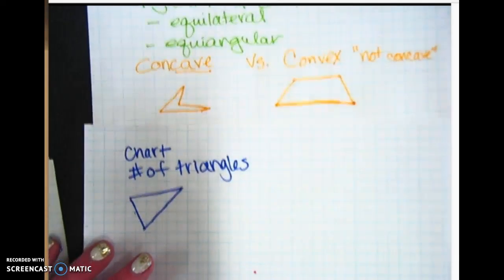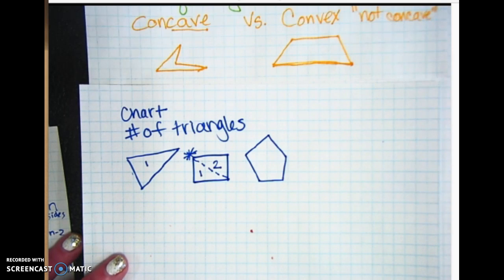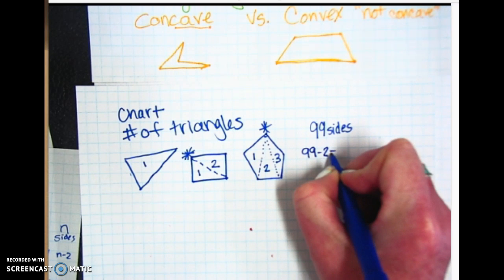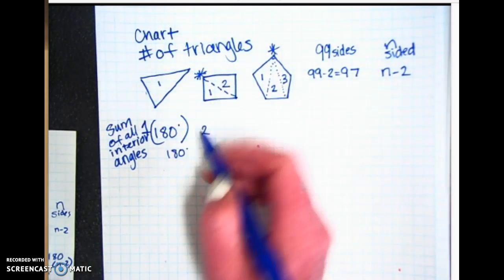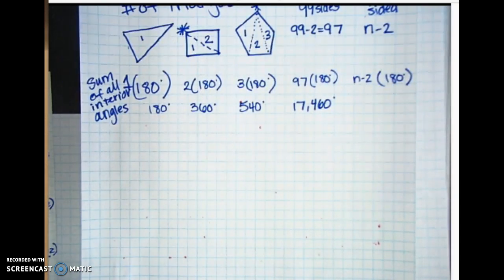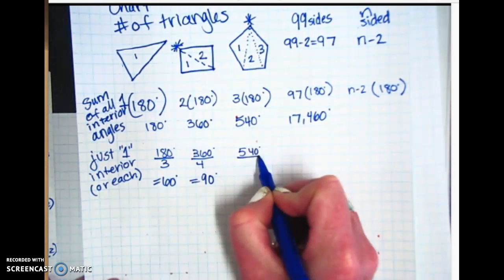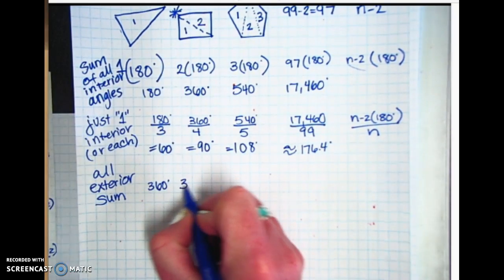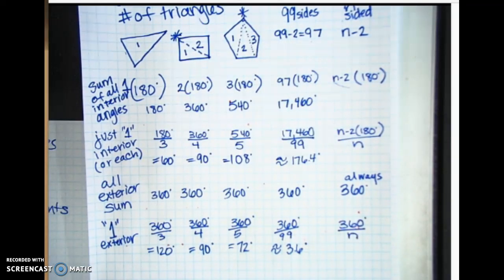G1C 6.1 Properties and Attributes of Polygons (Part 2)